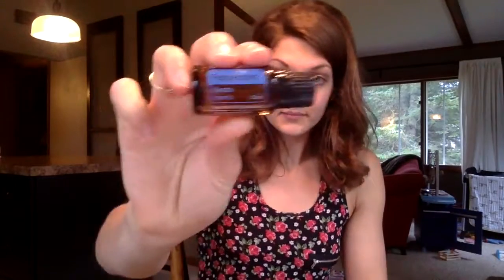8 Ways To Power Up Your Workout With Essential Oils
I put together a little gift for you. Some recipes for exercise enthusiasts as well as some pre and post work out tips. You can find that by hopping on over to my One of my favorite ways to naturally care for my body is with essential oils. I also am a lover of physical fitness and exercise. I love being able to merge these two passions to support my body! Essential oils are great for athletes and exercise enthusiasts to help support healthy living and an active lifestyle. I believe that you can combine sound principles of sports medicine (icing, heating, resting, etc) with natural remedies, like essential oils, to increase the body’s recovery time and increase the effectiveness of your workouts. Here are some suggestions!
Breathe Respiratory Blend – Before a workout, I put a drop in my hand, inhale deeply, and rub on my chest. I can do this during my workout as well if I need a boost. This helps open up my airways and promotes clear, healthy breathing.
On Guard Protective Blend – This essential oil blend is all about supporting your immune system in a natural way. One of the best ways for an athlete to use this would actually be to mix some with water and put it in a glass spray bottle to keep in your workout bag. You can spray down equipment, yoga mat, weights, etc with this as you go. I also love making a homemade hand cleansing spray with it rather than using something with chemicals. So easy and so affordable!
Lavender – This essential oil promotes restful sleep, which is very important for recovery. It’s also great for a soothing bath after your workout. You can mix it with some Epsom salts, or even milk; both will help to disperse the oil throughout the bath water. Then you can just  sit back and relax and recover from your day.
Melaleuca – We pick up some seriously weird stuff at gyms and fitness centers. Even at home things can travel into our workout space that we don’t necessarily want around. Melaleuca is very cleansing – antibacterial, antifungal, anti-infectious, antiparasitic, antiviral, antiseptic. You could even add some of this essential oil to your On Guard spray for cleaning. Melaleuca is also anti-inflammatory so it’s great for any issues with inflammation. It really is a great essential oil to have!
Peppermint – When it comes to workouts, this essential oil is all about endurance, energizing, combating muscle fatigue and soreness, cramps/charley horse, aches and pains. I really love this essential oil for two things when it comes to working out. I inhale peppermint essential oil deeply to open up my airways before I do any physical activity and it makes a huge difference in my performance. It amazes me every time! The second way I use it is topically because it’s a great essential oil for cooling down. You can mist it on yourself in a spray bottle or just apply it right on your skin. You won’t believe how good it feels!
Deep Blue Rub – Deep Blue Soothing Blend has all these amazing essential oils for supporting pain, discomfort, aches, soreness, etc. My husband has shoulder issues and he actually likes using this before and after workouts –it’s made a big difference for him! You just apply topically to the area of concern. It’s as easy as that! It smells amazing and it feels nice and warm and then has a cooling feel afterwards.
Deep Blue Polyphenol Complex – This product is an internal form of Deep Blue. It’s amazing! You can take it as needed or long term if you have on ongoing issue. If you research some of the downsides of traditional types of medicine we reach for in these situations I think you’d really think twice before using them again. I love having a natural solution! This product has a fast-acting frankincense extract that supports muscle and joint comfort and function. It also has ginger, curcumin (which comes from turmeric), resveratol, and other polyphenols that are soothing.
Mito2Max – This is a natural, non-habit forming energy and stamina complex. Supports health cellular energy production so it’s helping us have optimal mitochondrial function and aerobic capacity without the use of harmful stimulants. Great alternative to caffeinated drinks or anything else you’re using for energy!
Daily Nutrient Pack – In my opinion this is the foundational piece for our health and wellness. The addition of these supplements – they have all your essential vitamins and minerals in appropriate amounts, omega-3s, antioxidants, essential oils, etc – was a game changer for me. I started sleeping better, focusing better, had more energy, and my digestion was completely changed. There is incredible research behind them to ensure that our bodies treat these supplements as food. I want to get the most bang for my buck! So I love these supplements and the affordability and would highly recommend them.